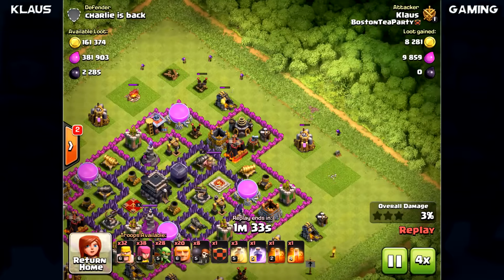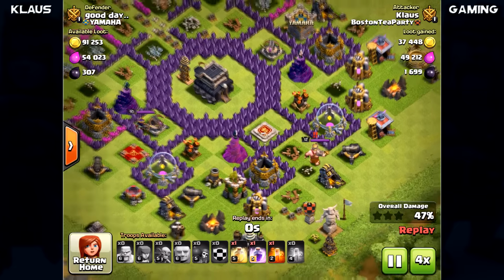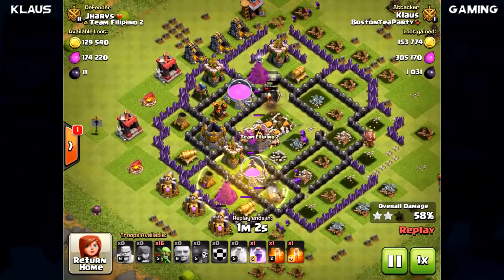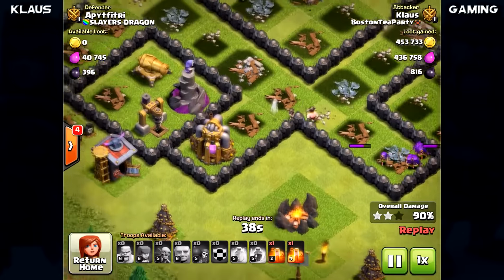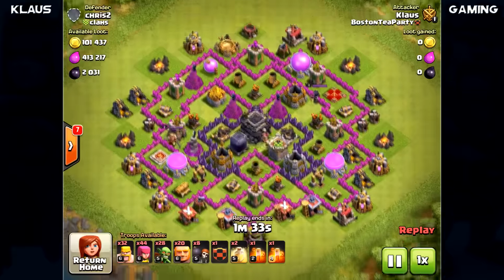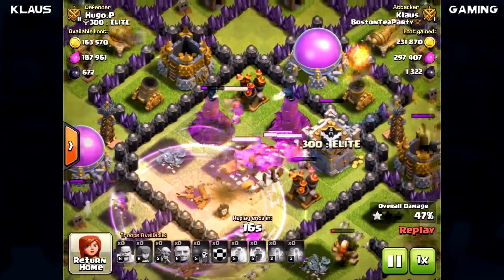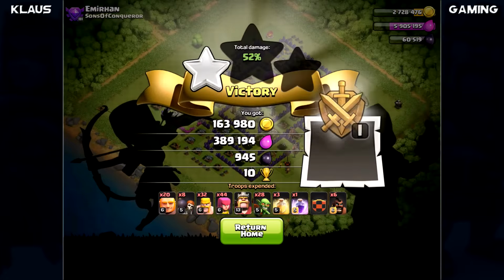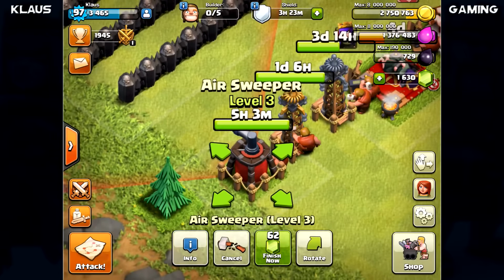Clash of Clans: FARM to MAX! King Lv14 Max Balloons Lv6 Goblins! Dark Elixir Mayhem!!